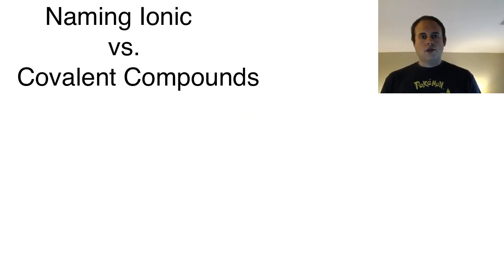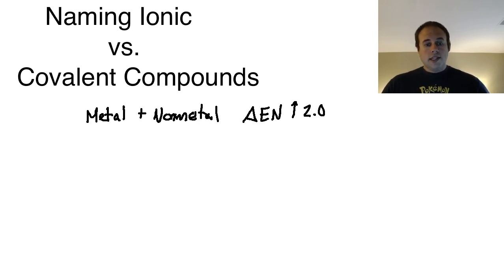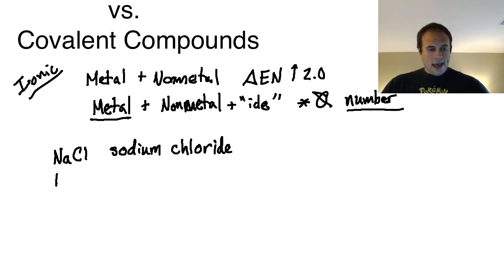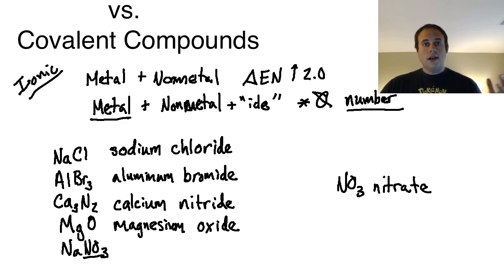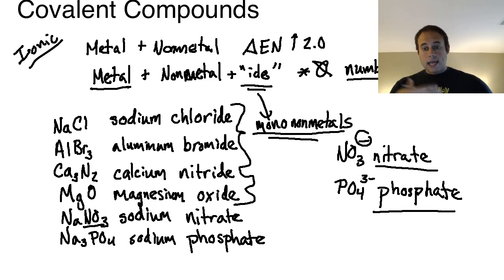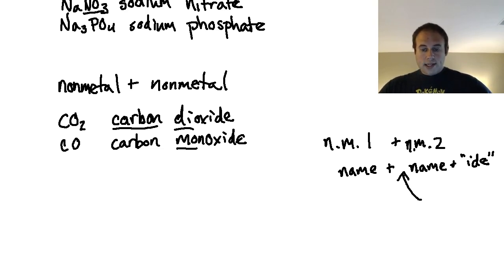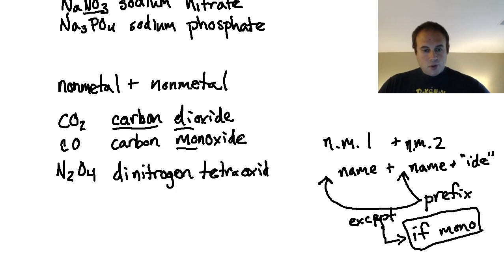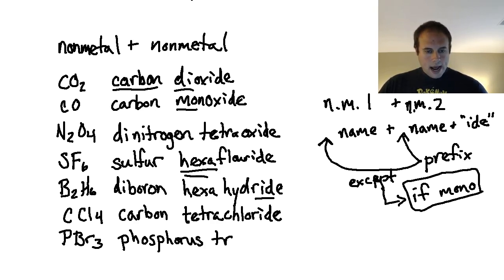Naming Ionic vs. Covalent Compounds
In this lecture we discuss the differences in naming ionic versus covalent compounds.

Learn with us online!